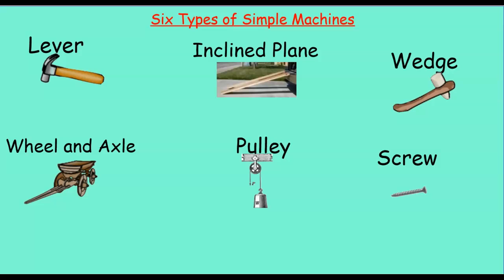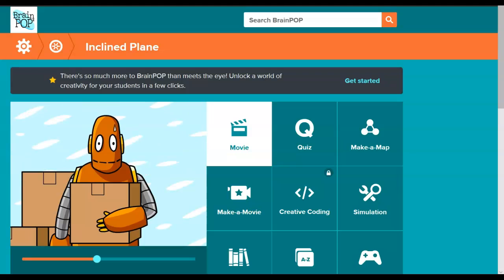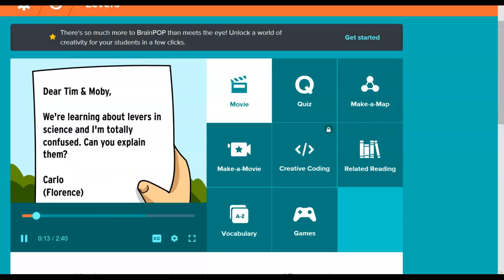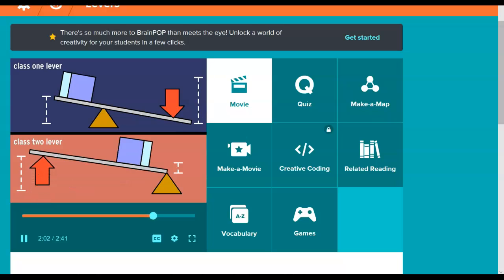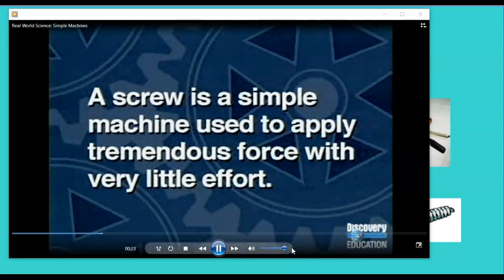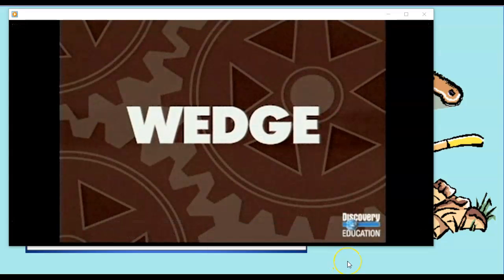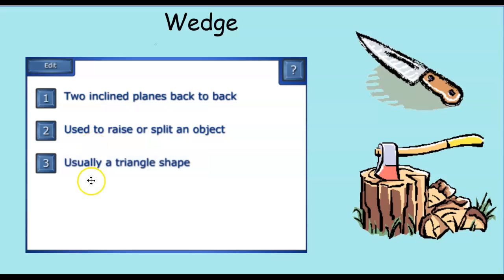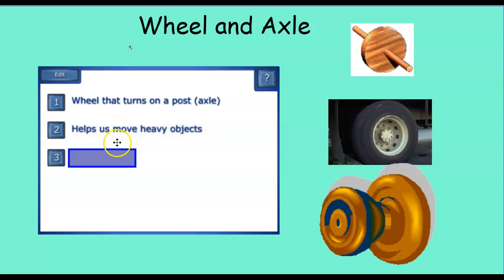Force and Motion Lesson 11 part 1